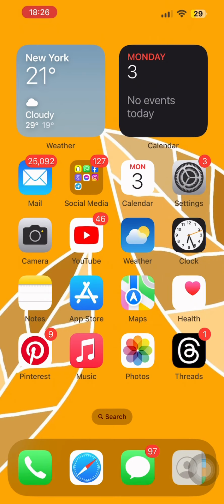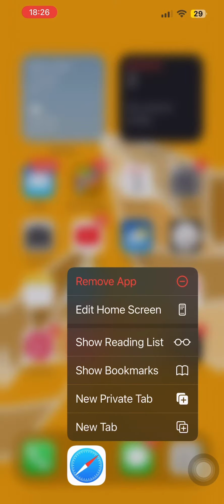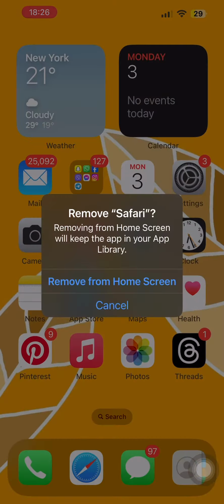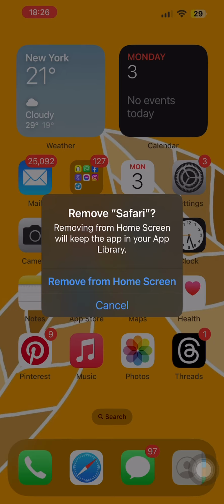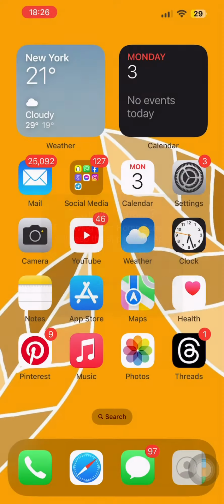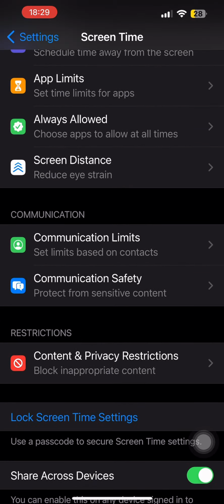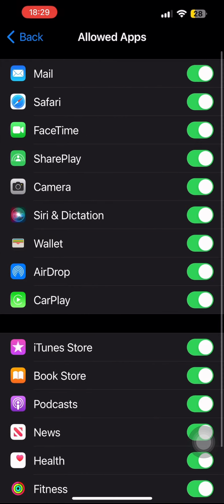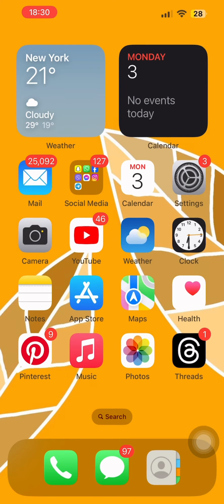How to Delete Safari from iPhone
In today's video, I'll show you how to delete the Safari app from your iPhone. Whether you're looking to free up space or just prefer using another browser, I'll guide you through the steps. Let's get started!

Today, I'm going to show you how to delete the Safari app from your iPhone. It's a bit different from removing other apps, so let's go through the process step by step.

[Step 1: Removing from Home Screen]

Firstly, find the Safari app icon on your iPhone's home screen. Long tap on the Safari icon until the options appear.

[Step 2: Remove from Home Screen]

Tap on "Remove App." Please note, unlike other apps, Safari cannot be completely deleted, only removed from the home screen.

[Step 3: Alternative Method - Using Screen Time]

If you want to restrict Safari further, open the Settings app on your iPhone.

[Step 4: Accessing Screen Time]

Scroll down and tap on "Screen Time."

[Step 5: Content & Privacy Restrictions]

Tap on "Content & Privacy Restrictions."

[Step 6: Enable Restrictions]

Ensure that "Content & Privacy Restrictions" is toggled on.

[Step 7: Manage Allowed Apps]

Tap on "Allowed Apps."

[Step 8: Disable Safari]

Locate Safari and toggle it off.

And there you have it! Safari has been effectively removed from your iPhone by disabling it through Screen Time. Remember, Safari cannot be completely deleted like other apps, but this method removes it from your accessible apps.